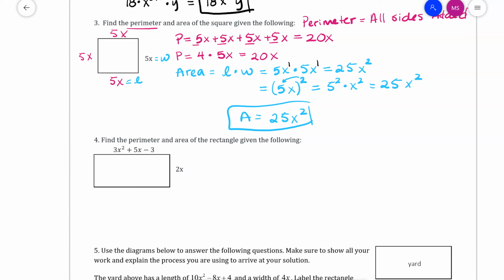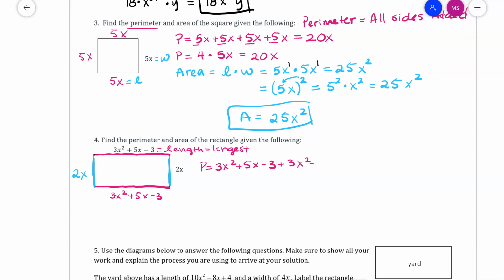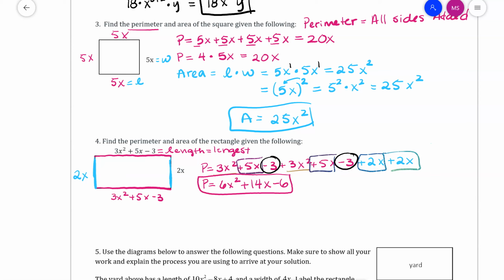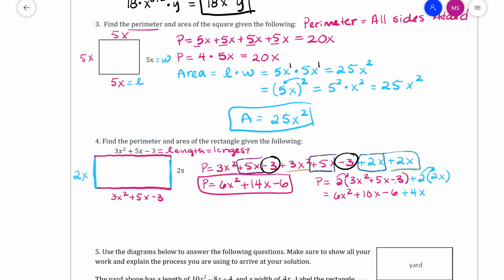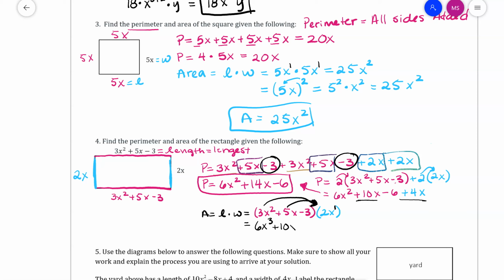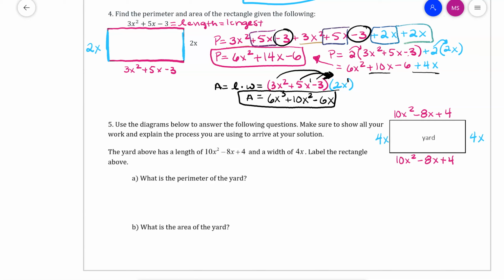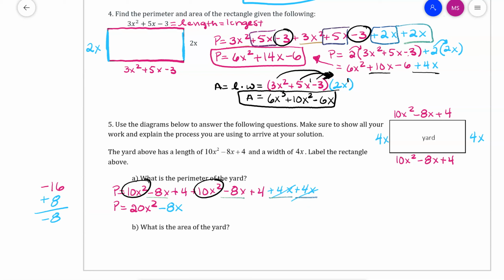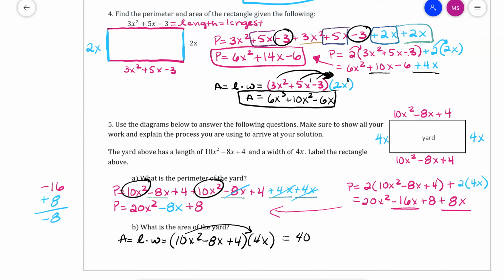Wk8 Exponent and Poly Apps Part 2 of 2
2nd page of Application notes